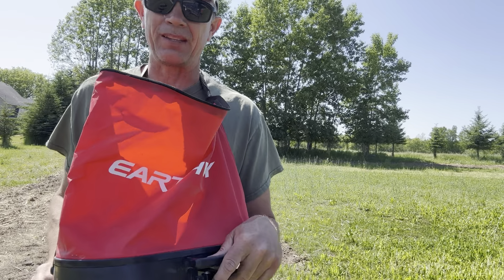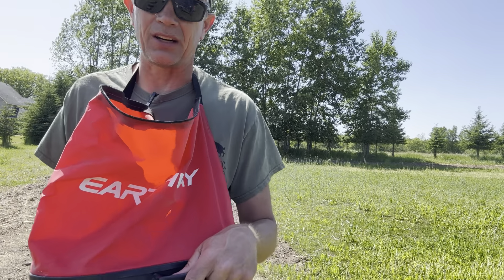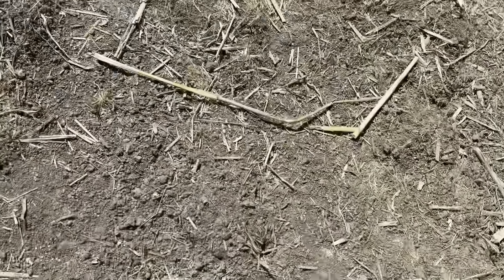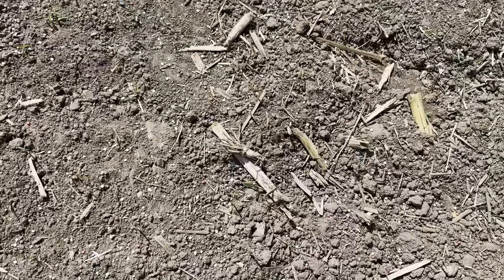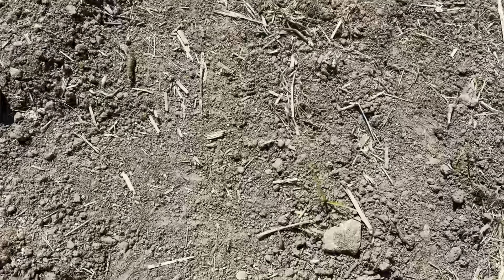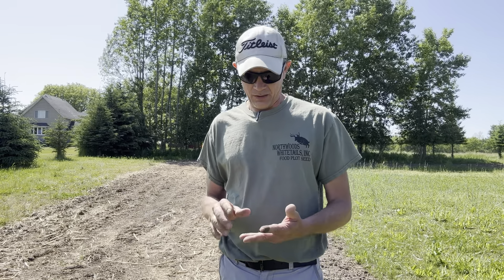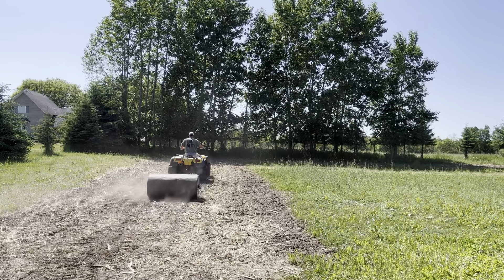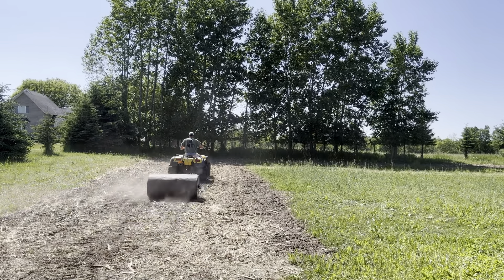Grow your best food plot screen. Part 2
In today’s much anticipated video, we show you our favorite method for planting the Northwoods HD Food Plot Screen.

The HD Screen

The best food plot seed for all deer hunters.